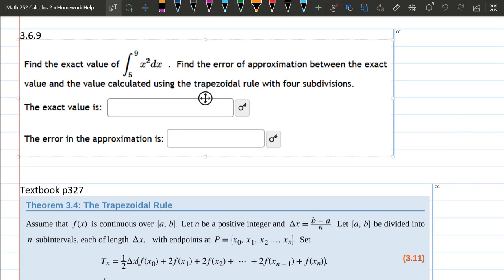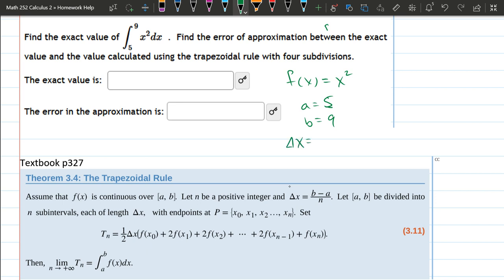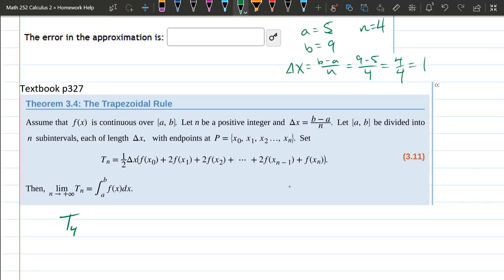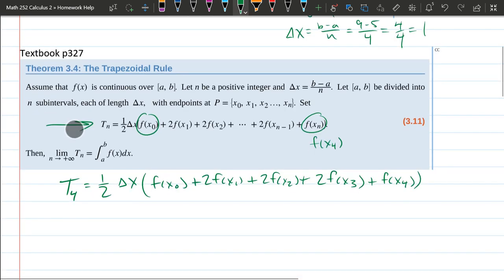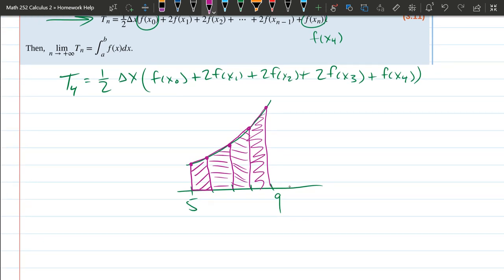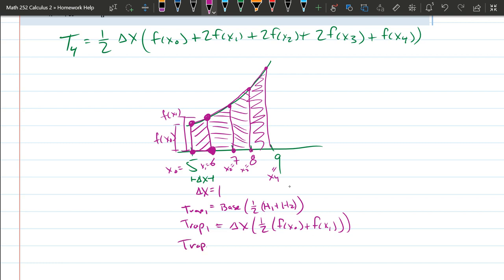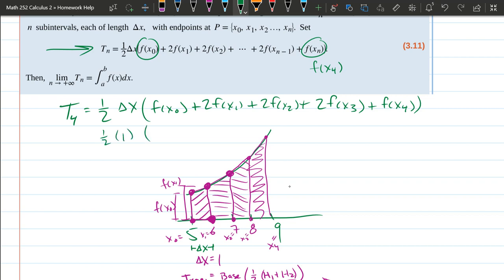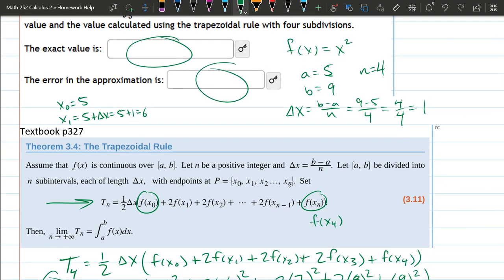252 HW 3.6.9